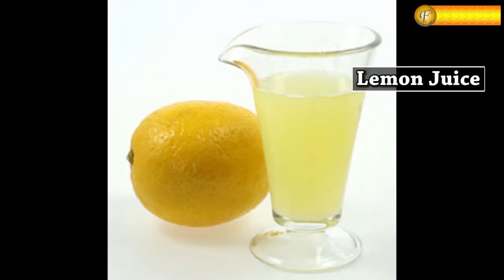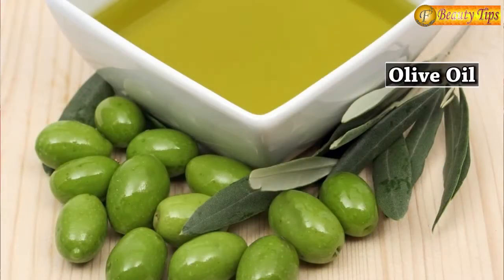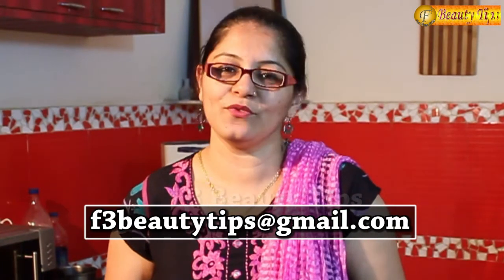Home Remedy for Lustrous Hair II घरेलू नुस्खों से पाये आकर्षक बाल II By Satvinder Kaur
Hey Friends, here is new video of Satvinder Kaur, In this video she is sharing Home Remedy for Lustrous Hair with all natural ingredients in less than 2 mins.

You can also view our other health benefits videos to get solution to your all health related problems naturally.